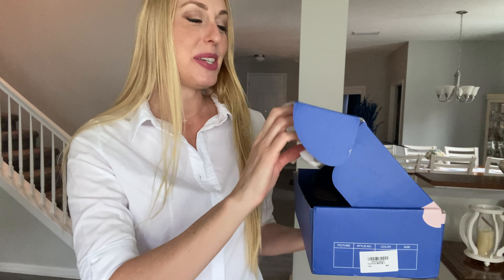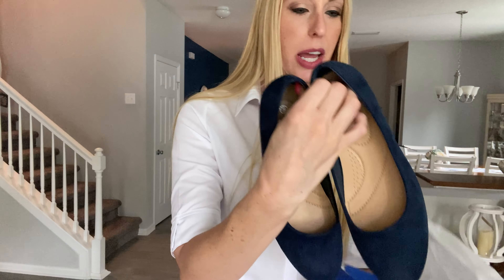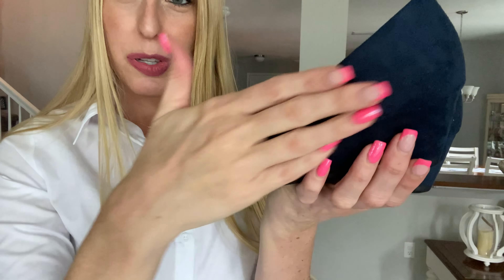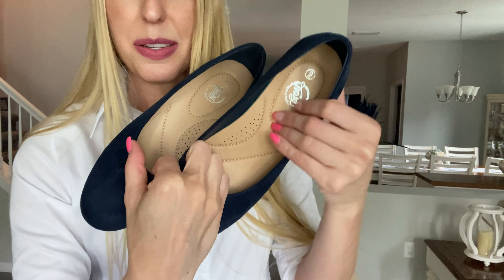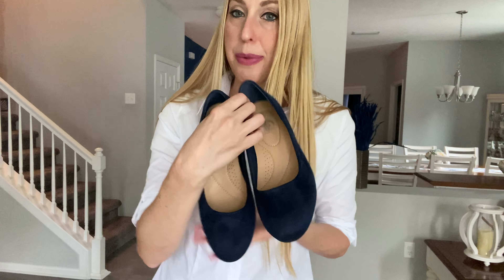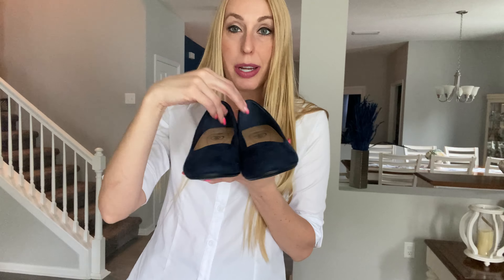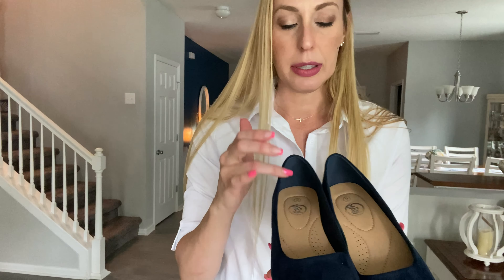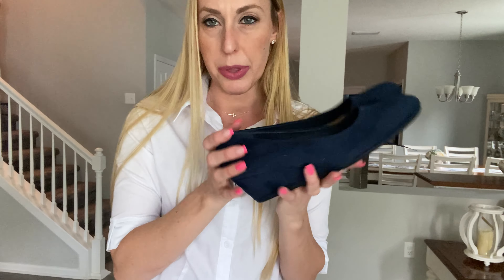Blue suede wedges for all my fall outfits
These wedges are so cute and pretty comfortable to wear. They fit true to size.